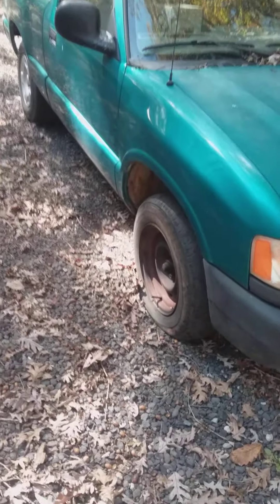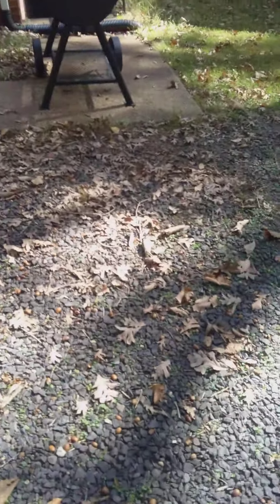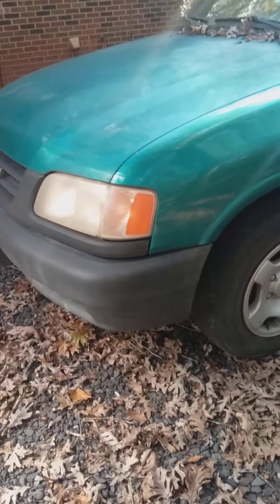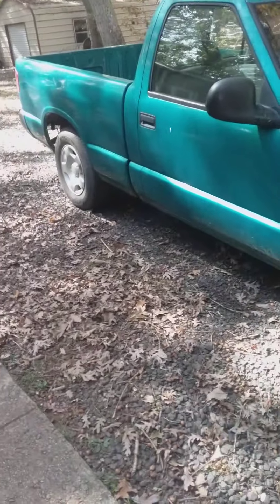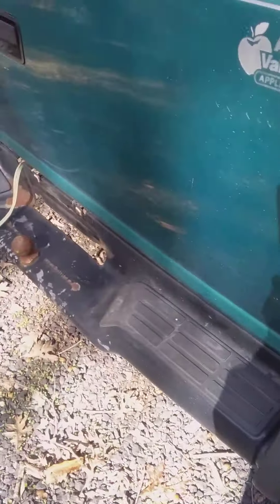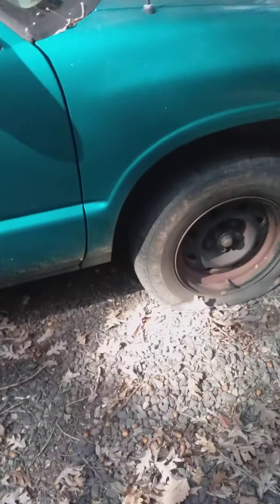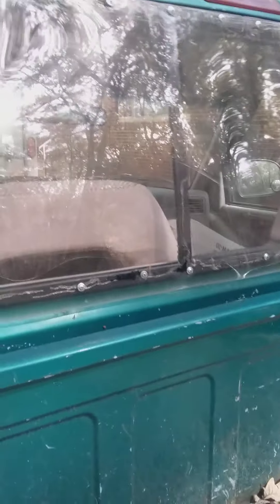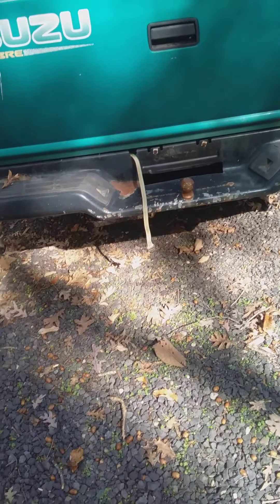truck build talk!!